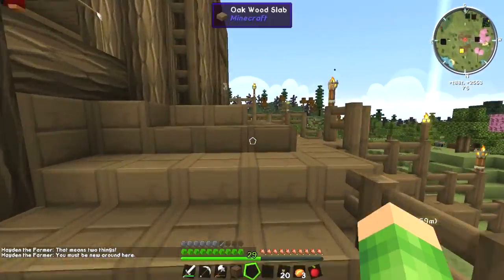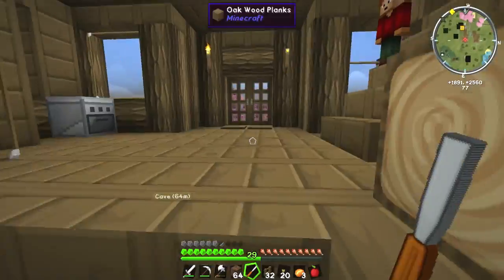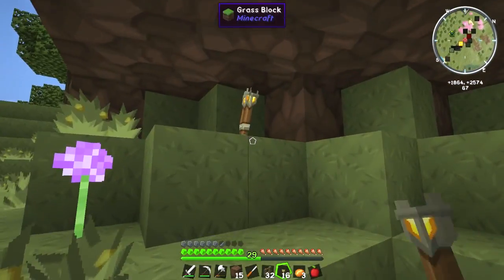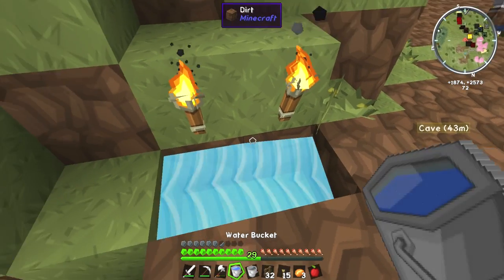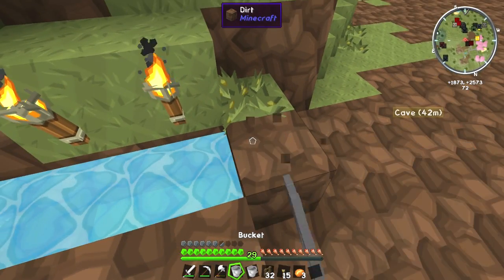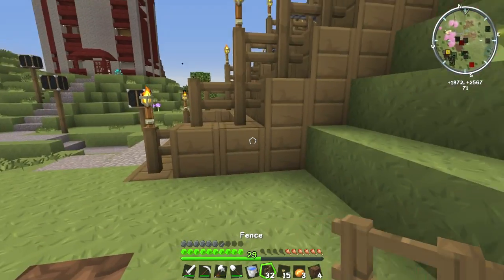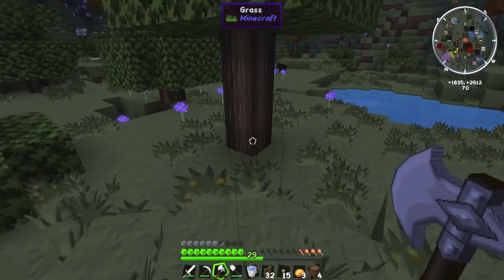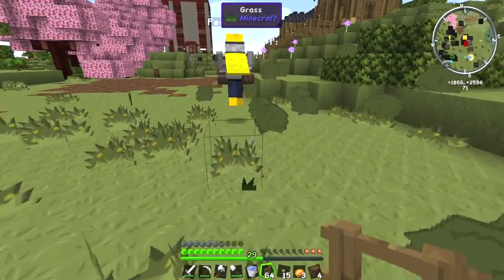Adventure Craft [24] - FANCY FARMLAND!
▸ THE NEXT EPISODE IS OVER ON ASH'S CHANNEL EVERY THURSDAY

▸ Join AshDubh and I on our latest adventure in Minecraft. We have put together some cool mods but have decided to not set a goal for this series, instead we aim to have great fun and even greater banter! We may even invite some familiar faces to join us from time to time! If you want to suggest a build for us to take on, please remember we will only look for ones that are relative to the village we will be living in. Hope you enjoy!